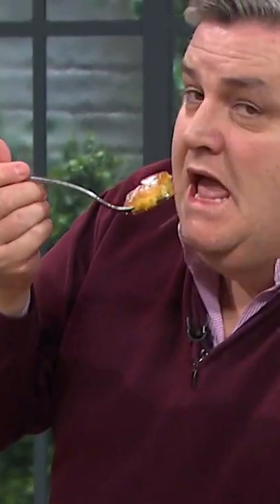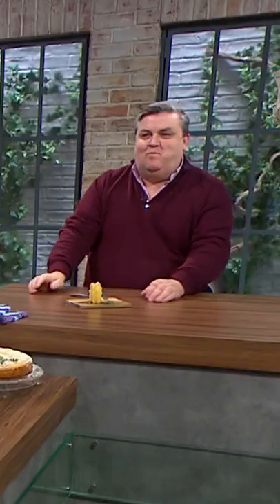Sultry Simon Flirts with Camera!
A little flirting never hurt nobody...

Simon shares some passionate moments with Krissy's Lemon Cake.